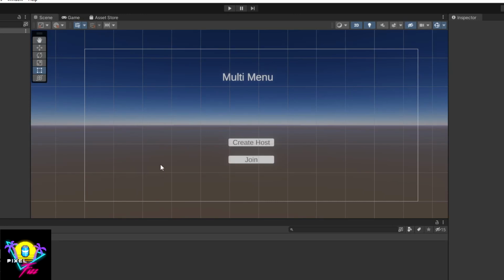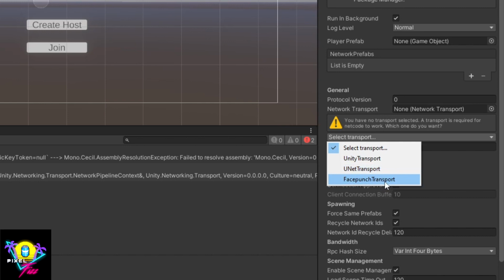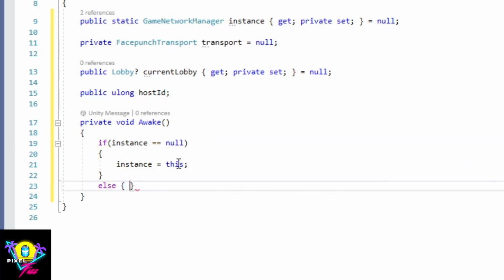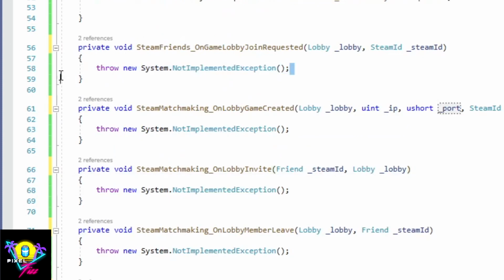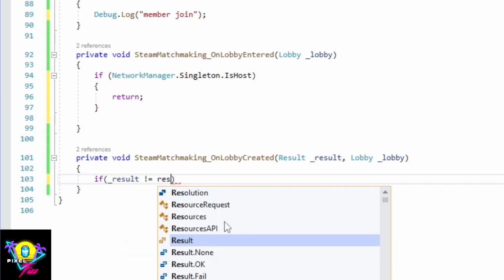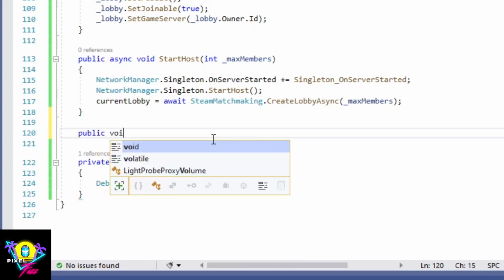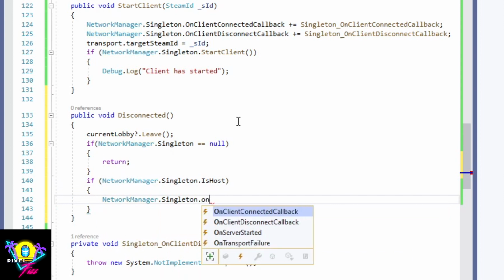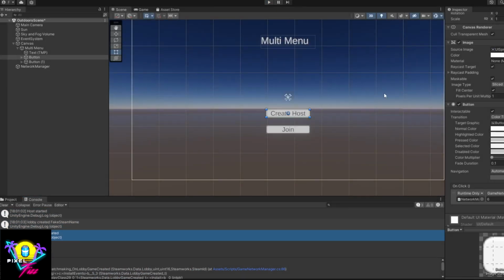How to code Steam Multiplayer lobbies in Unity using FacePunch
In this video I will walk you through the setup and implementation of Facepunch.steamworks for Unity. By the end of this video you will be able to start a lobby using steam and open up Netcode for Gameobjects as a host. I forgot to mention in the video that you can have friends connect at this point, however only the debug logs will indicate for the host that anything has happened. In the next video I will share a simple lobby setup and basic host to client communication.